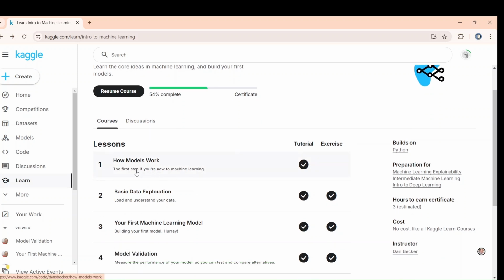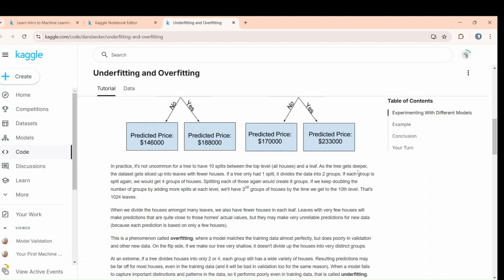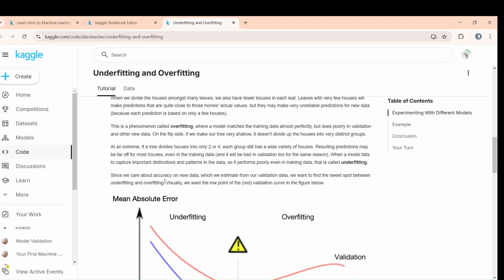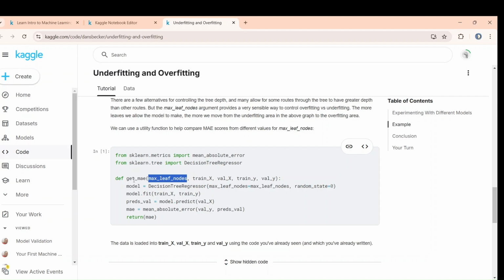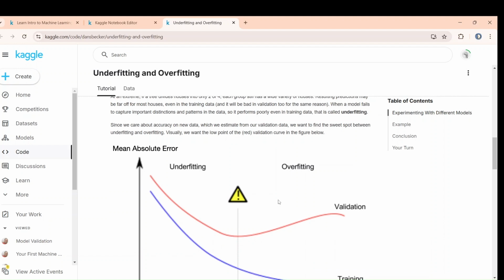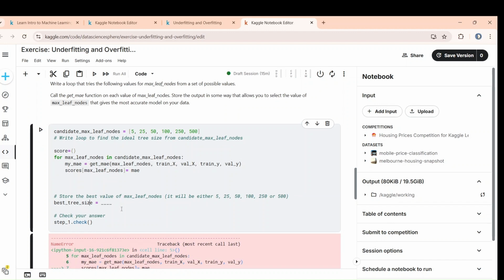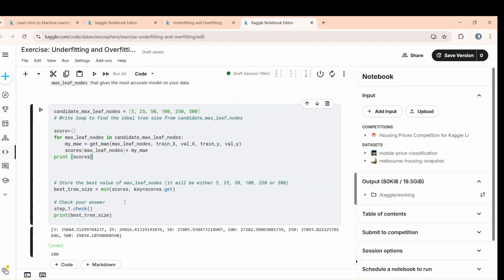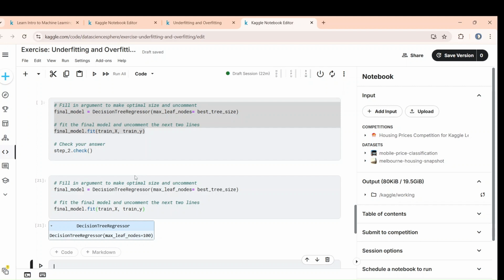Kaggle Exercise Intro to Machine Learning - Underfitting & Overfitting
In this video, I have started to explained Intro to Machine Learning   Underfitting & Overfitting